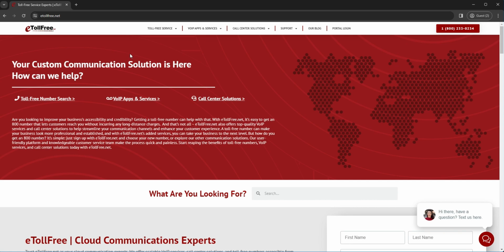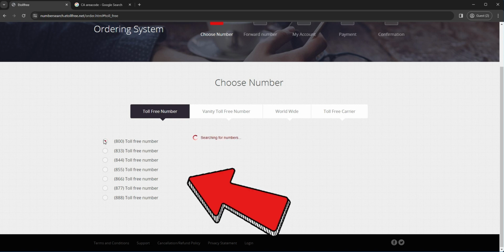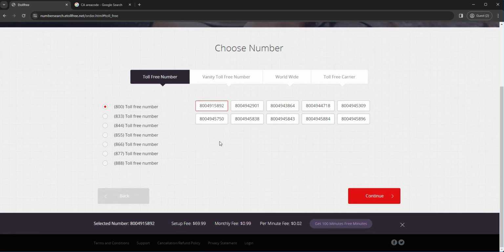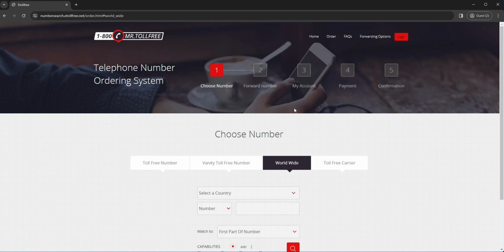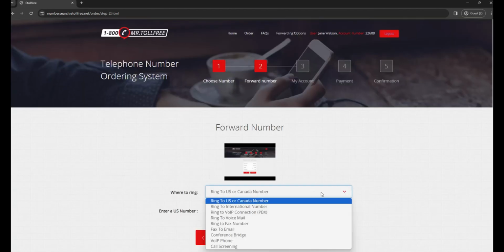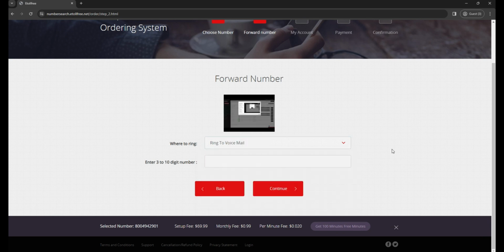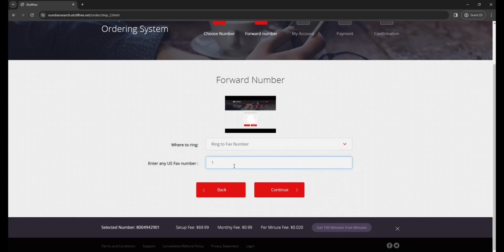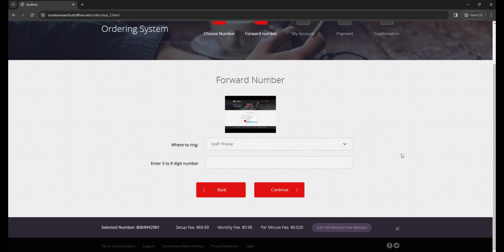Quick & Easy Sign-Up Guide: Start Using Our Service Today!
Follow our simple step-by-step guide to quickly sign up and start enjoying our service today. Get set up in no time with this easy tutorial!